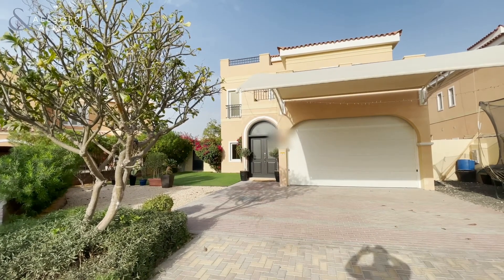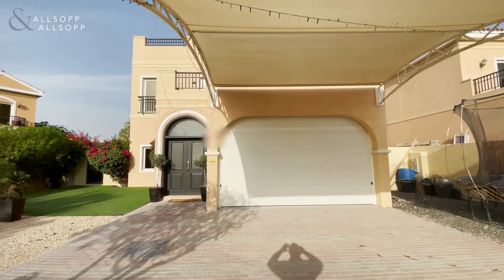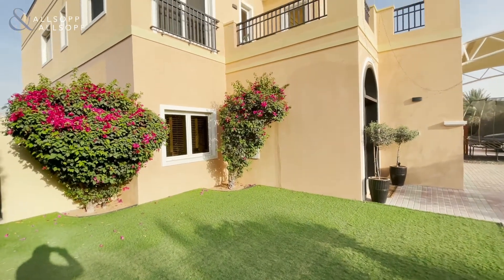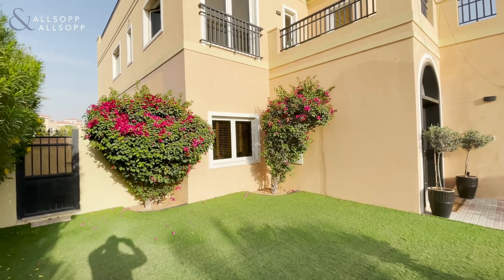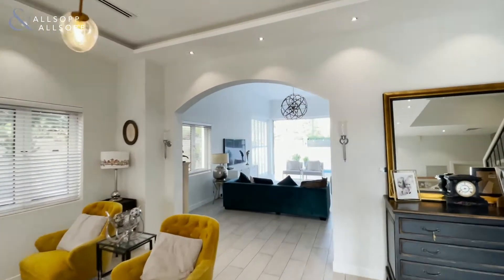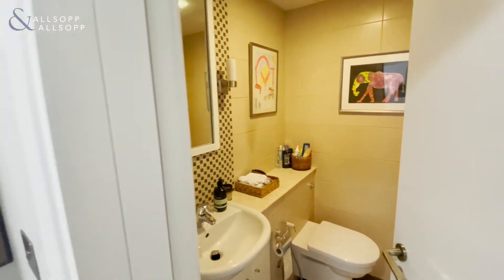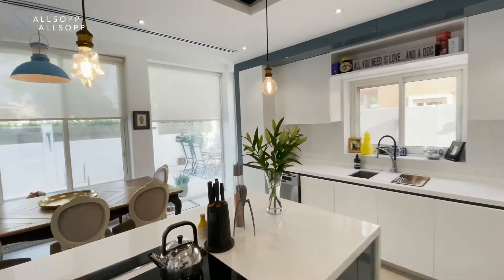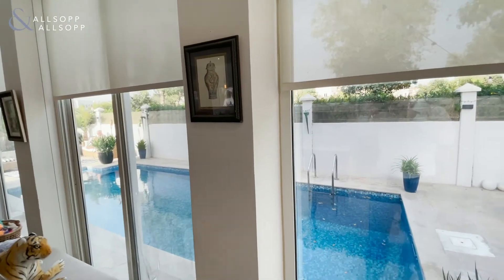5 Bed Villa in DUBAI, Hacienda, The Villa (Upgraded & Extended). Click to View!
Property Reference:
SUP151427

Listing agent:
Chris Ralph